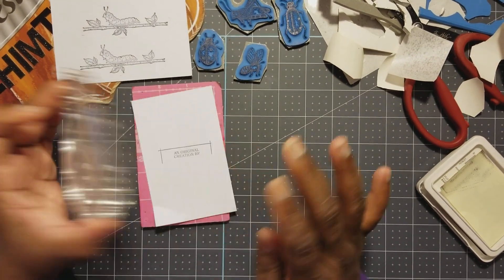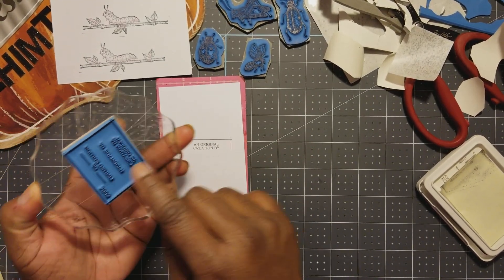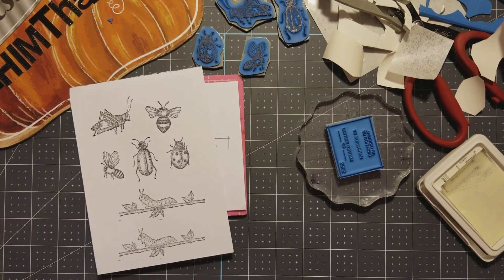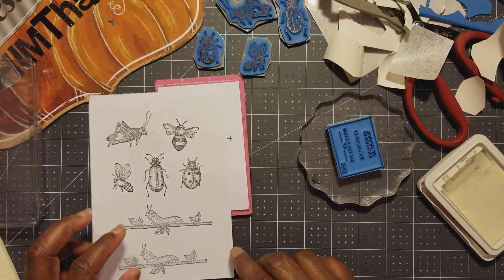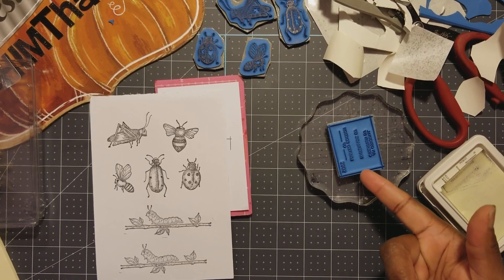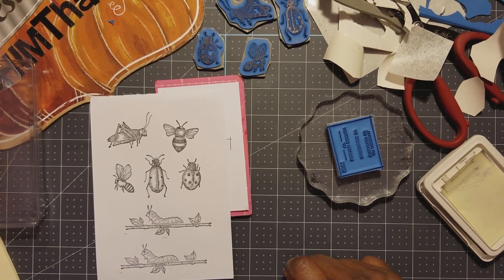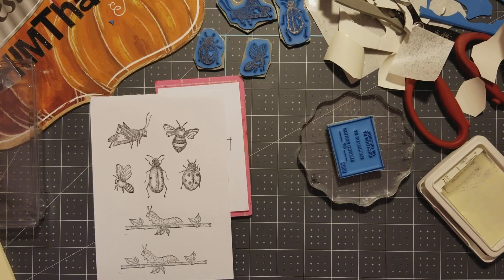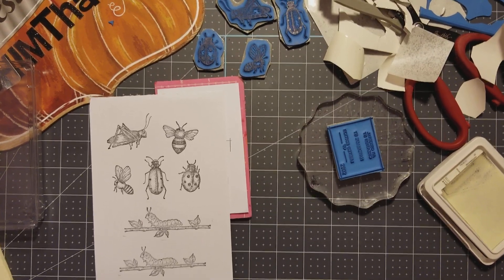Stamp Mounting Process - Did I Do It Right?!!!🤔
Write Me
Tina Holmes